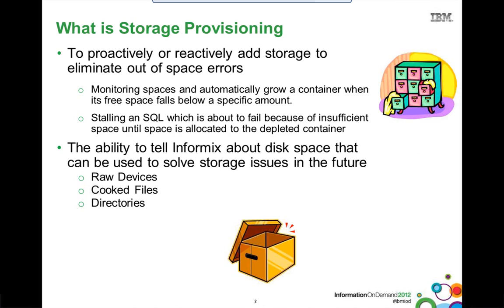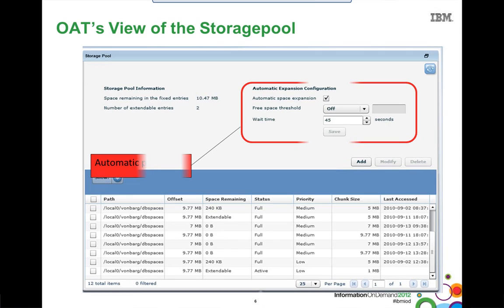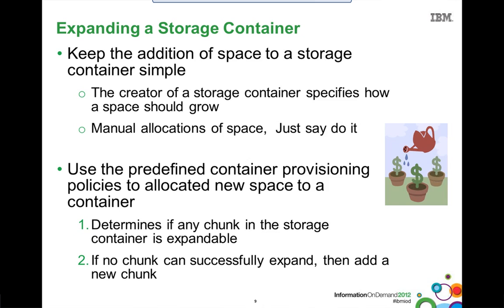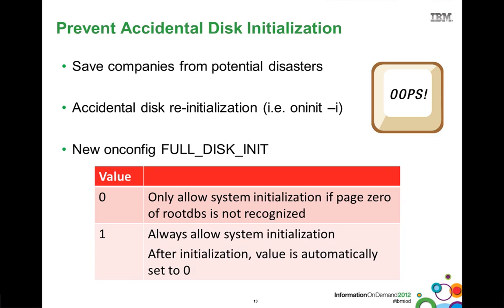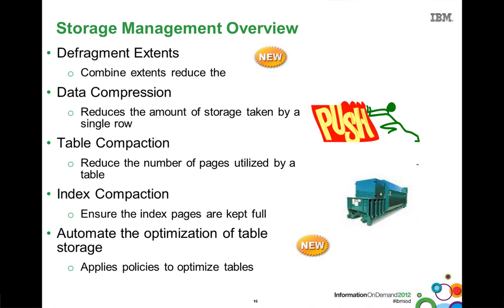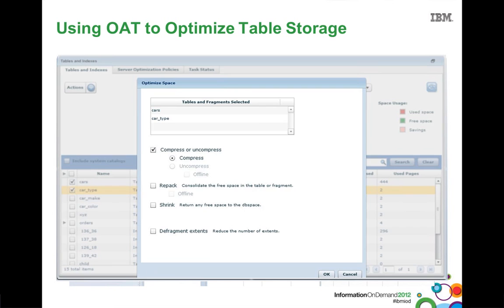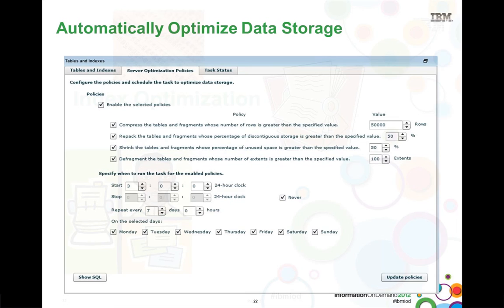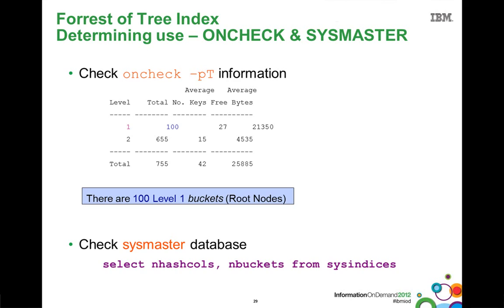Getting the Most From Informix Compression and Other Storage Optimization Features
Recorded webcast relating to better utilize and manage disk with Informix